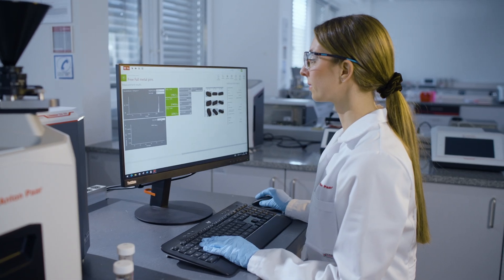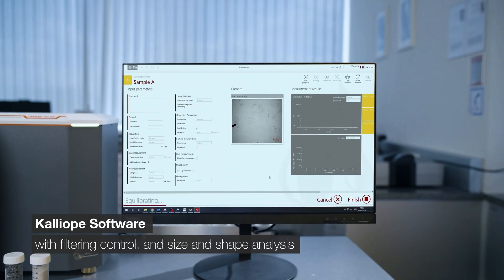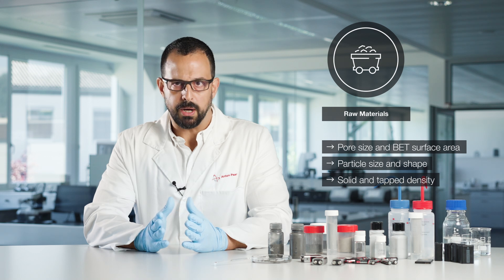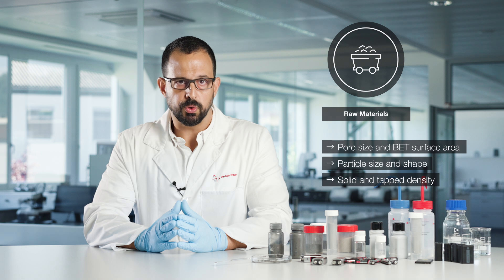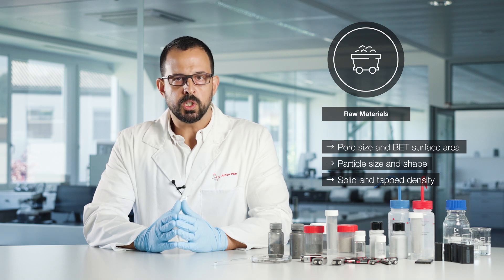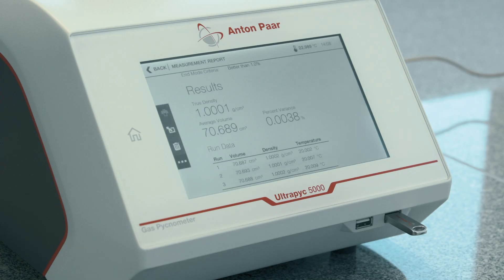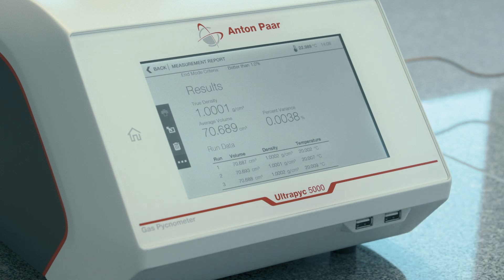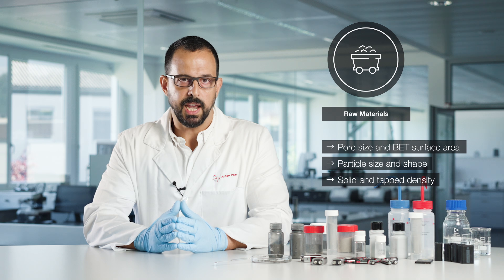The Battery Experts: Physical Characterization of Battery Materials for R&D and QC | Anton Paar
The physical properties of battery materials have an immediate effect on the energy density, cycle life, safety, and overall performance of the battery. In this video we introduce the techniques to accurately measure these properties.